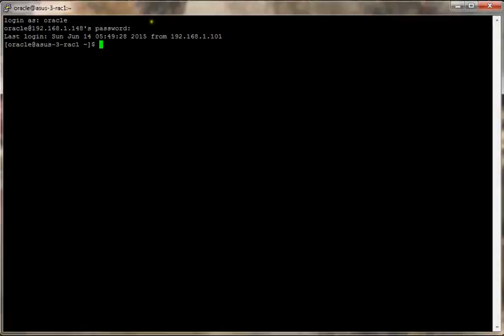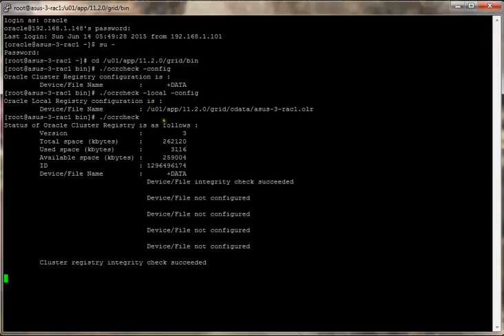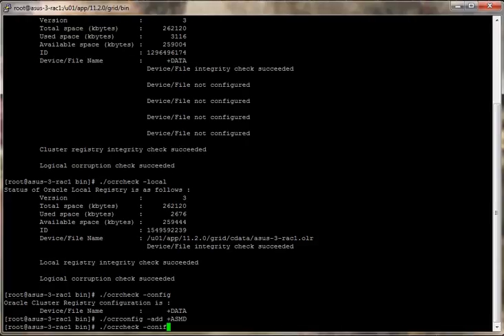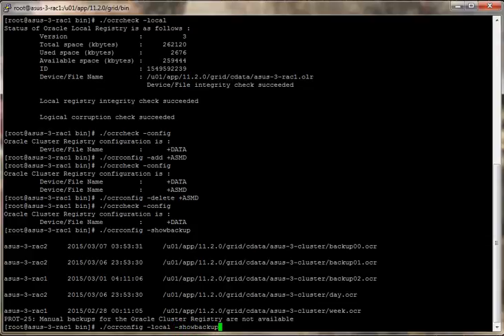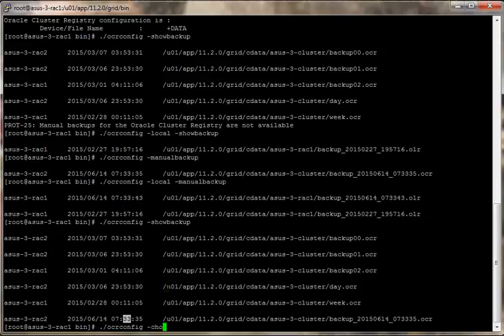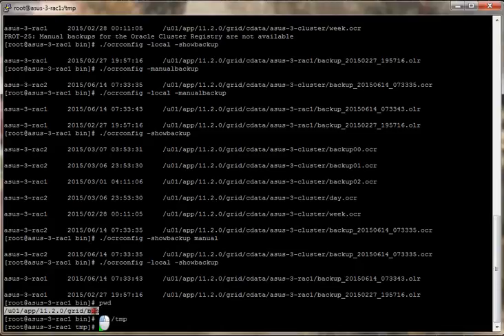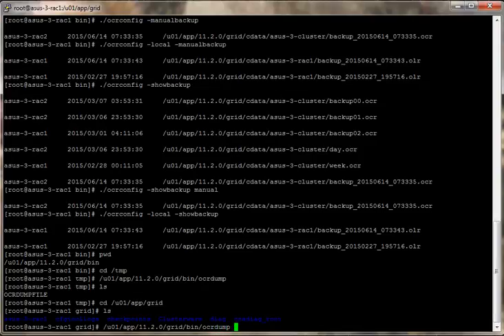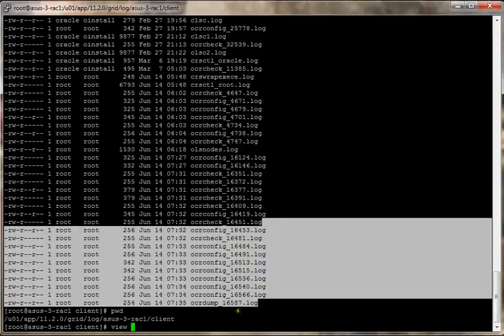Oracle OCR Commands